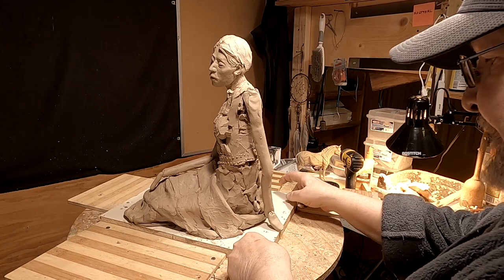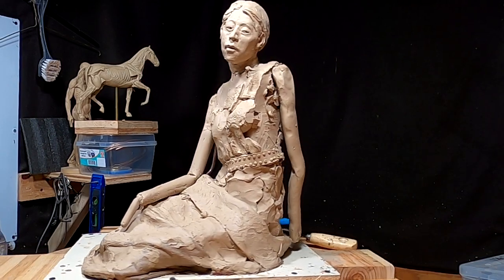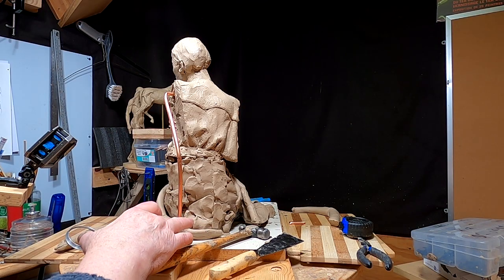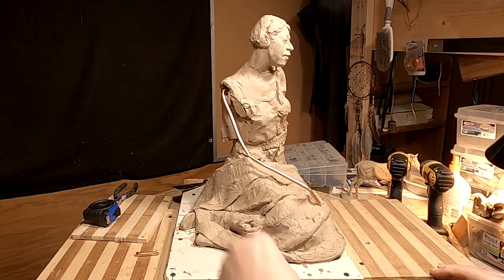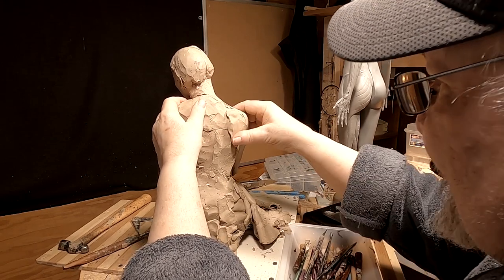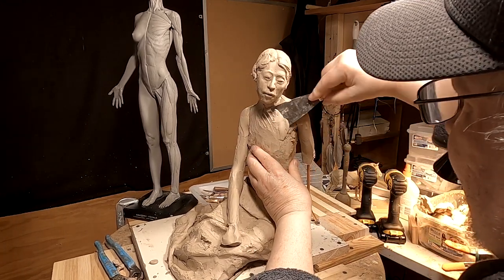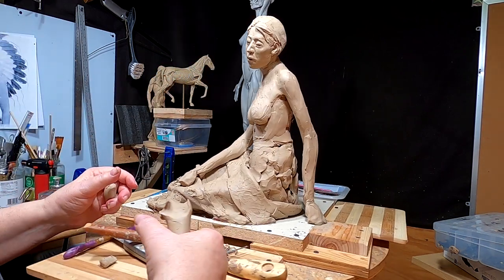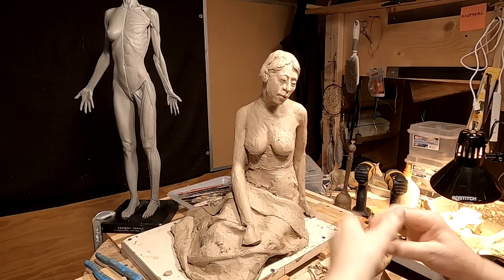CLAY OF SNOWFLOWER Adding Arms, Shoulders and a Chest